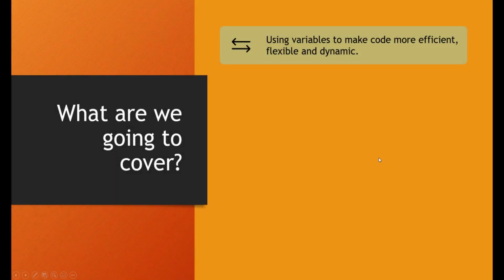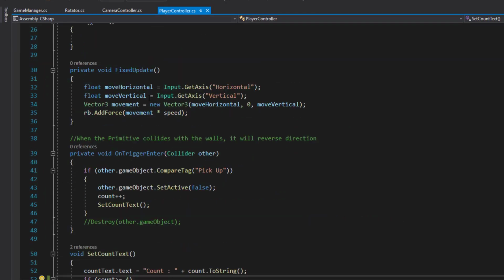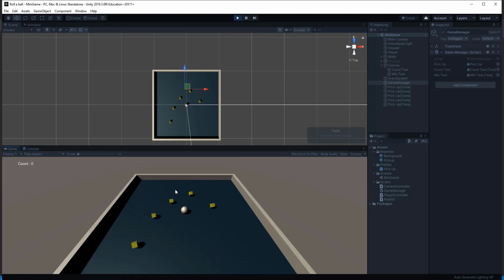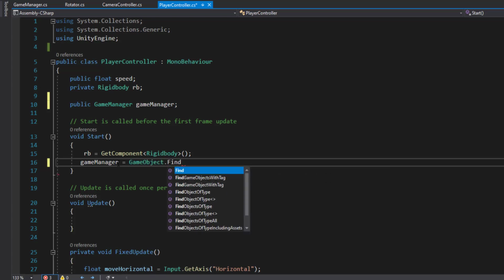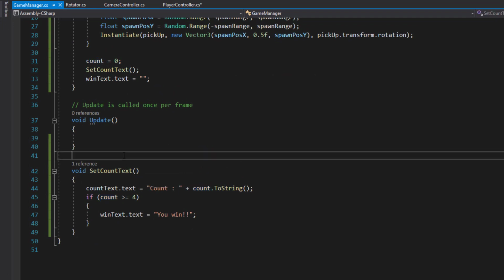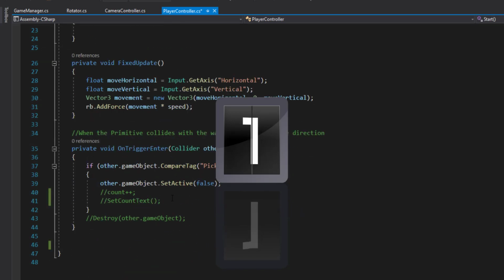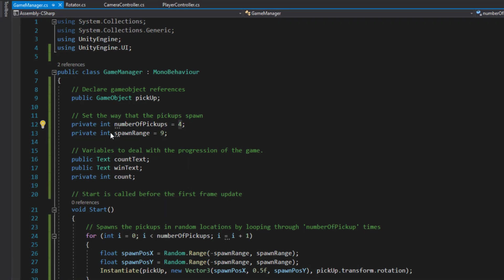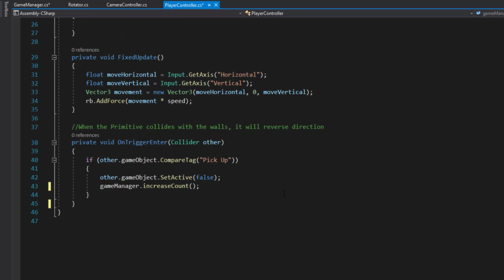Unity Extension Lesson 4